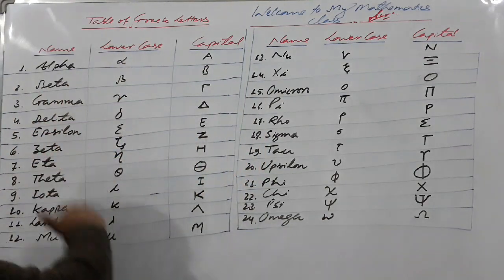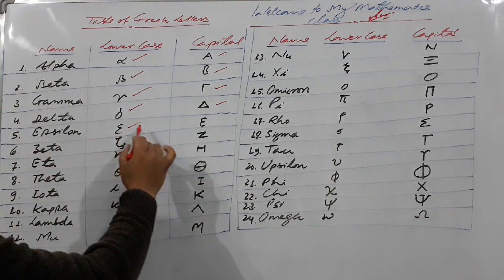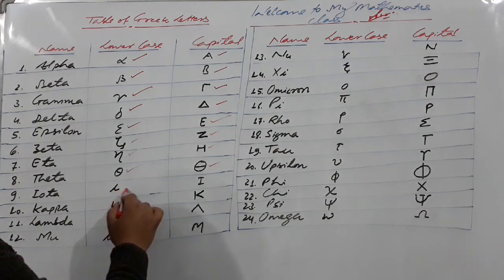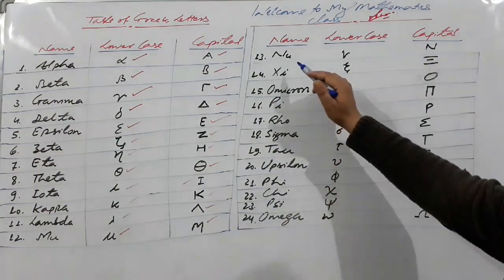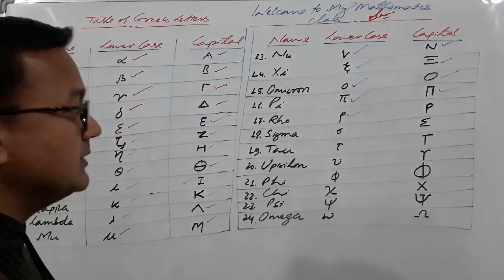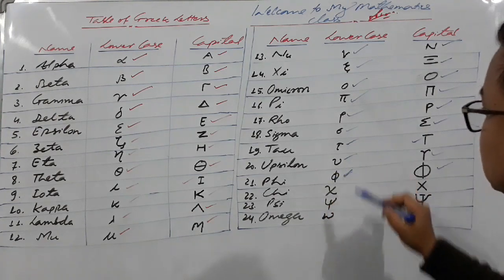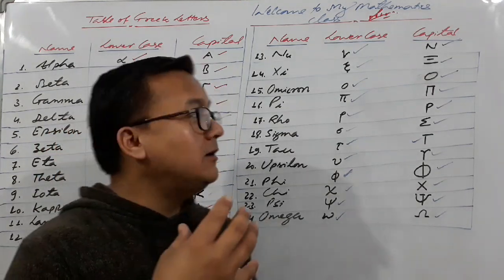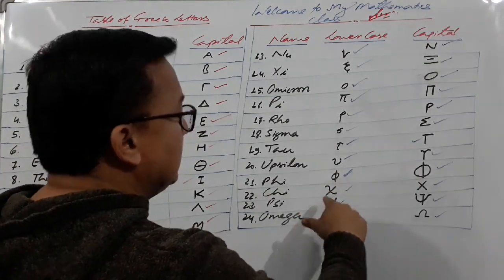The Table of Greek Letters || Symbols in Science and Maths ||Very useful for all students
In this tutorial video, Greek Letters i.e. Greek alfabet are given . These letters are very useful for the students to be familiarized as they are used in Maths and Science as symbols with their usual meaning.

Greek Letters
The table of Greek Letters
Greek alphabet
Alpha, beta , Gamma,...
Symbols in Maths
Symbols in Science
Let's know Greek Letters
Let's learn Greek Letters
All Greek alphabet
Greek Letters with lowercase  and capital
Greek Letters Greek Letters Greek Letters